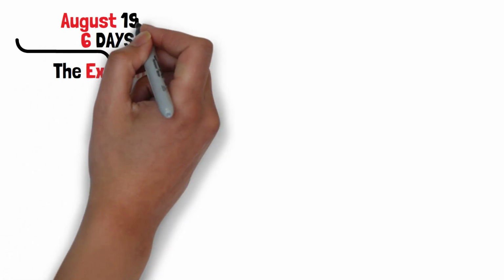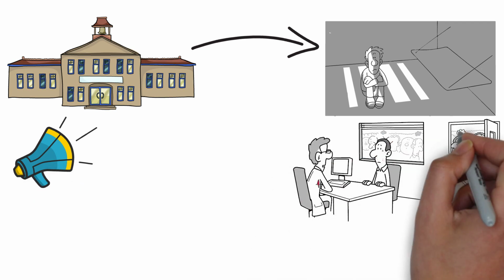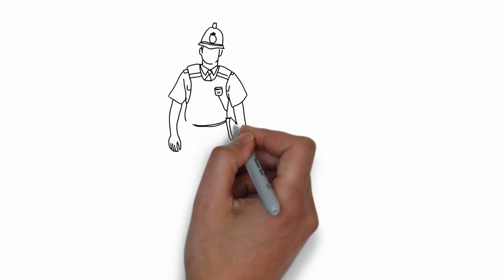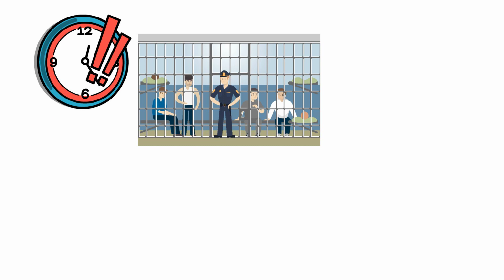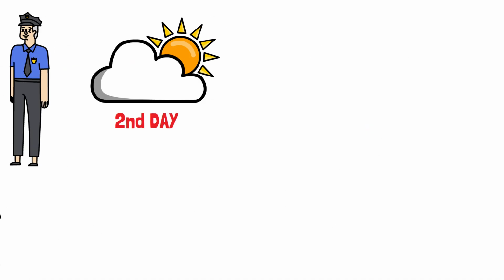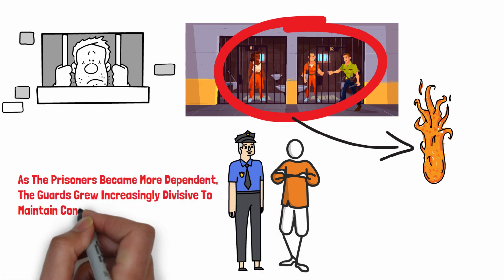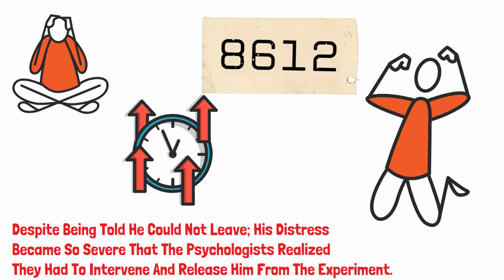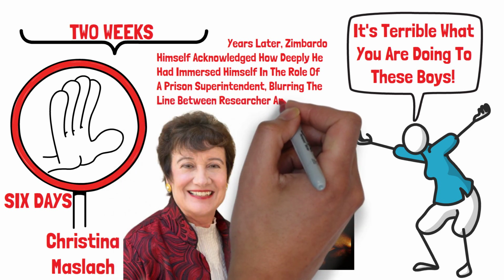Would You Abuse Power?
In this eye-opening video, we delve deep into the infamous Stanford Prison Experiment, shedding light on its dark secrets and controversial findings. Join us as we explore the psychological implications, ethical concerns, and enduring impact of this landmark study. Discover the untold stories of the participants, the lessons learned, and the questions that still linger. If you're interested in psychology, ethics, or human behavior, this video is a must-watch!

TAKE CARE OF YOUR SELF!
Mental Health Journal
Unf**k Your Brain
Anxie-T Supplements
Goodbye Stress Gummy
Workbook for Managing Depression and Anxiety
Focus Brain Supplement (Memory and Clarity Boost)

TAKE CARE OF YOUR CHILDREN!
Game of the Year Award Winner! 60000+ Solutions STEM Puzzle Game!
Organic Kids Brain Supplements for Memory and Focus:
The Whole-Brain Child (Nurture Your Child's Developing Mind):
Fidget Dodecagon 12-Side Cube For Stress Relieve, Anxiety And Anti Depression for Children
Speech Therapy for Toddlers